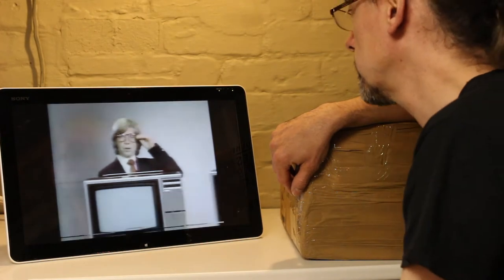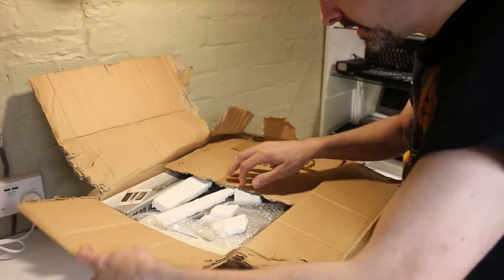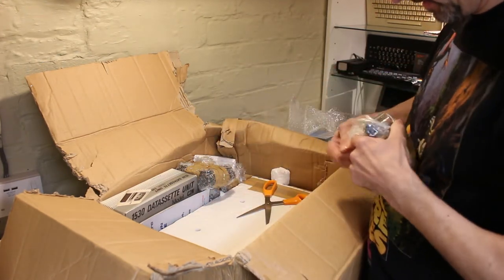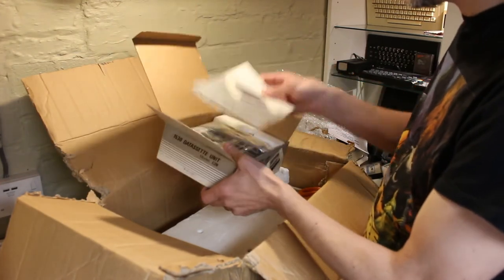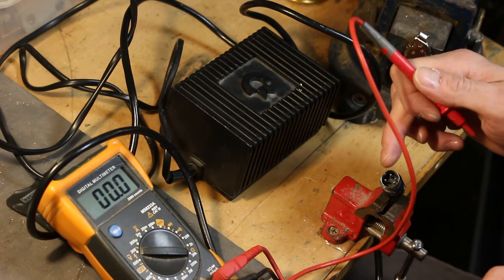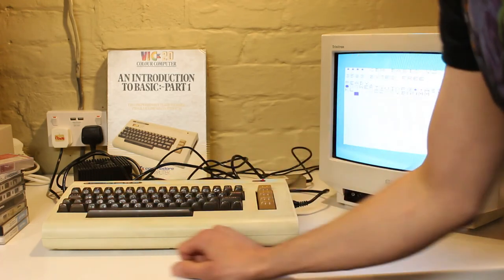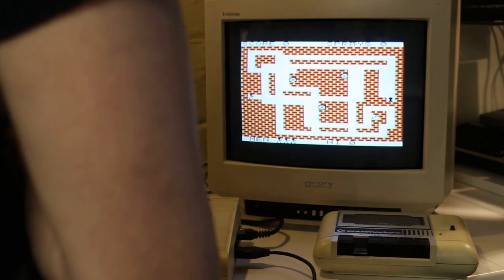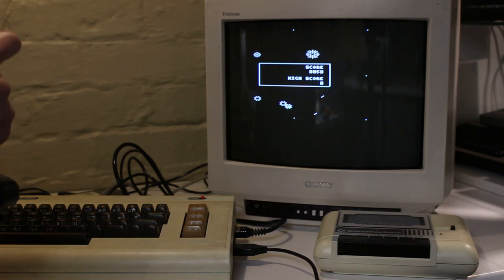COMMODORE VIC 20 UNBOXING. Will it work?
COMMODORE VIC 20 UNBOXING. Will it work? My first unboxing video.
I bought a Commodore VIC 20 from eBay, untested for £61.00 posted.